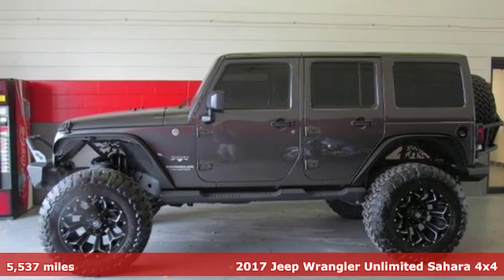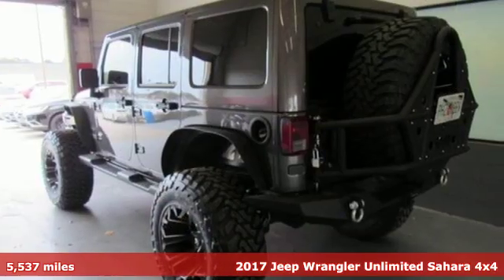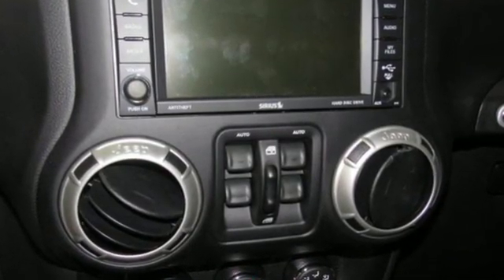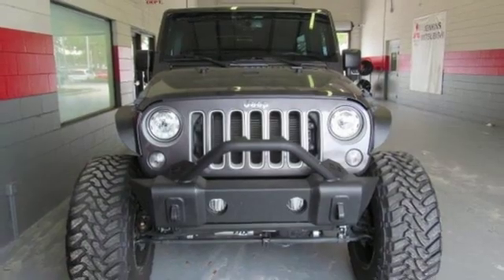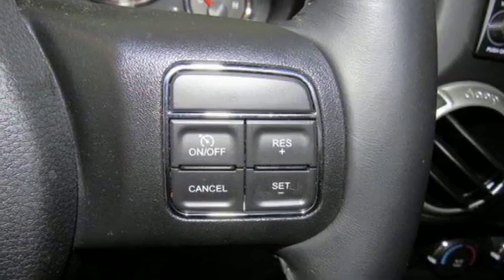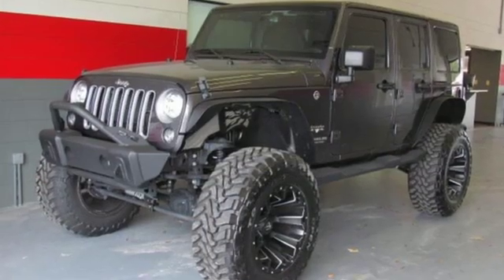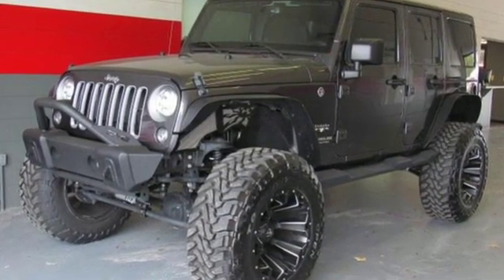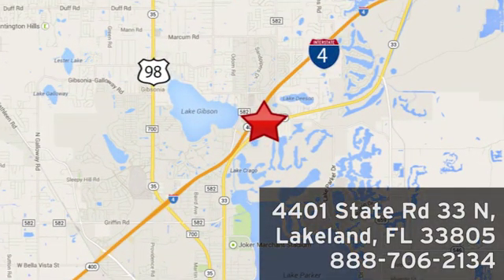Used 2017 Jeep Wrangler Unlimited Lakeland FL Tampa, FL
Year: 2017
Make: Jeep
Model: Wrangler Unlimited
Trim: Sahara 4x4
Engine: 220 L V6 Cyl.
Transmission: Automatic
Color: Granite Crystal Metallic Clearcoat
Interior: Black
Mileage: 5537
Stock #: 17T355A
VIN: 1C4BJWEG0HL601112
4WD, Low miles for a 2017! Leather Steering Wheel Satellite Radio, Steering Wheel Controls, AM/FM Radio ABS Brakes Satellite Radio Please let us help you with finding the ideal New, Preowned, or Certified vehicle. USED NISSAN SAVINGS -Please contact dealer for details. MUST FINANCE with one of Jenkins captive lenders or lose a portion of the discount/rebates. Out of state pricing may vary and will be assessed a convenience fee of $185 for title processing and tag work. Sales Tax Title License Fee Registration Fee Finance Charges and $899 Dealer Fee are additional to the advertised price. We make every effort to have accurate pricing but occasionally mistakes occur. Please call if you have any questions.

Address:
401 State Rd 33 N